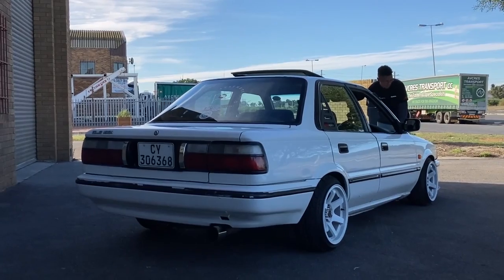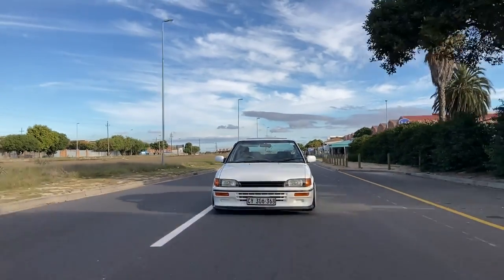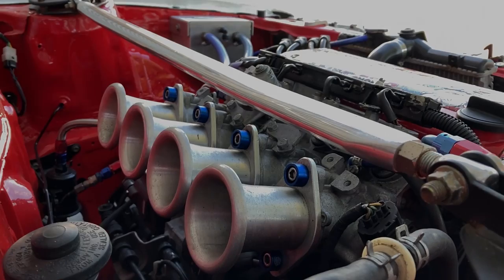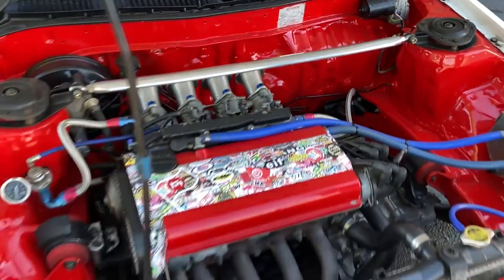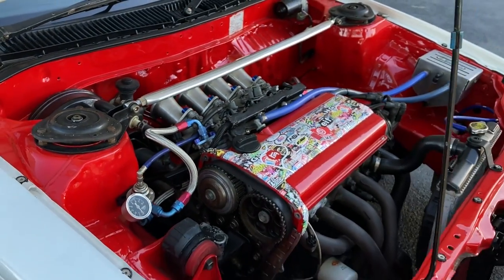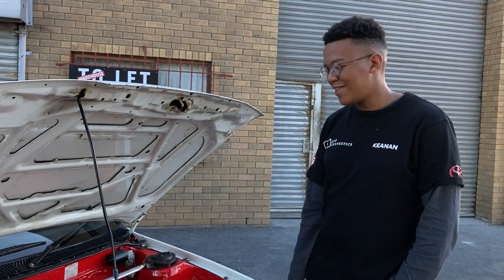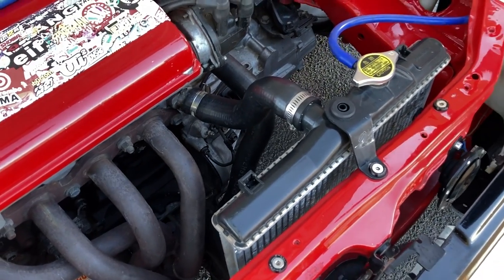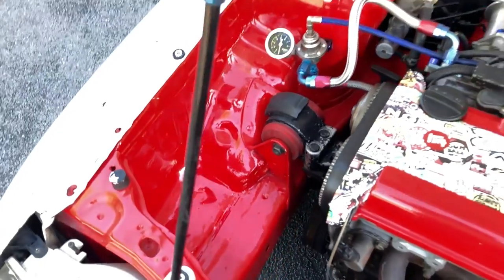4AGE 20V COROLLA AE92 SCREAMER!!!♥️😍 | This is my ride Ep71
Introducing this beautiful Toyota Corolla AE92 fitted with a sweet sounding 4AGE 20v😍😍😍

To find out more watch the video!